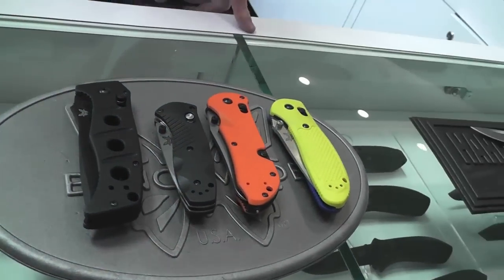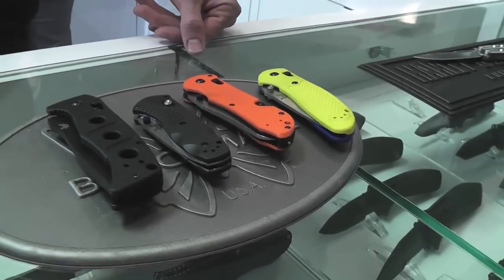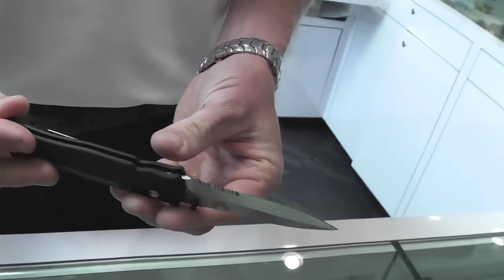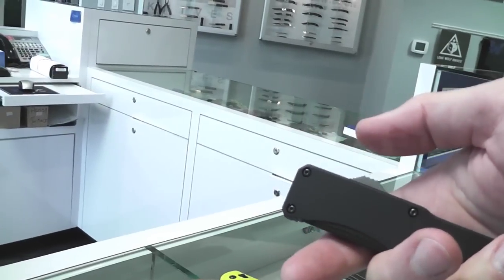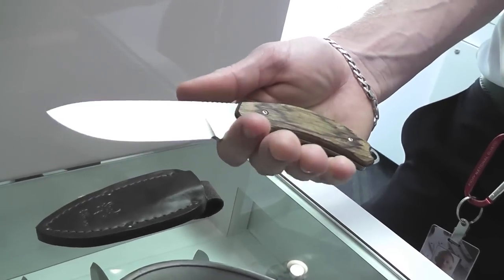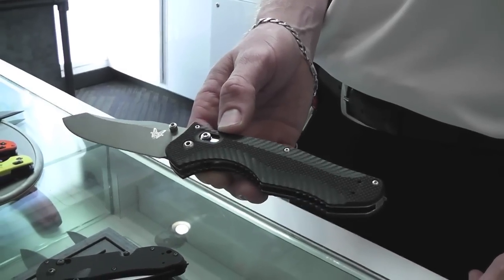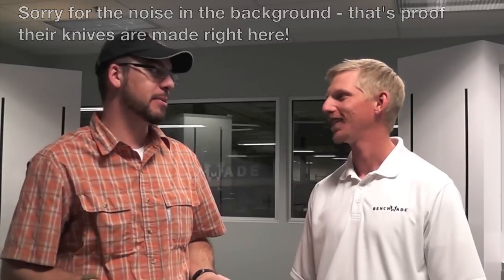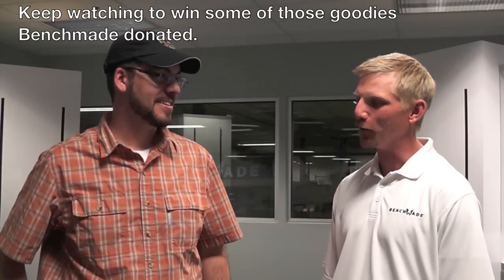Knife Mecca: Benchmade Factory & Store Visit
I made the pilgrimage to Portland, Oregon (or as I like to call it, "Knife Mecca") to connect with some of the biggest names in the knife industry. In this video I meet up with Matt from Benchmade Knives at the Benchmade store & factory to talk about the evolution of the Benchmade line of knives, as well as some of the new and notable products they're offering.